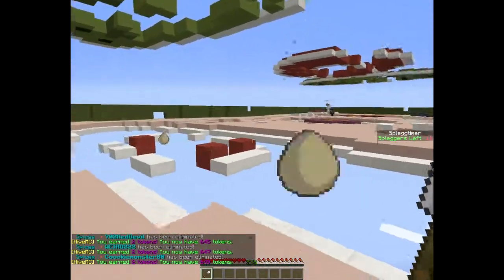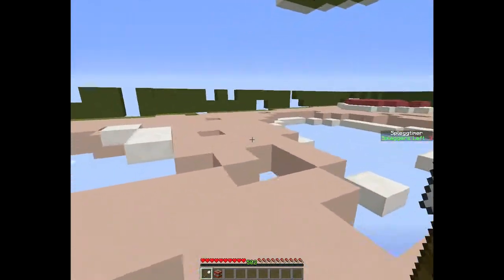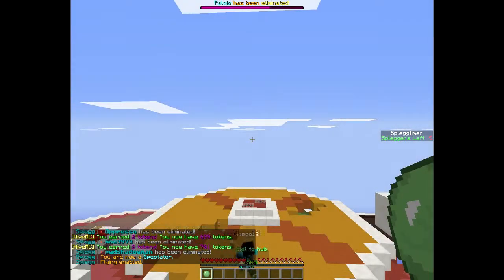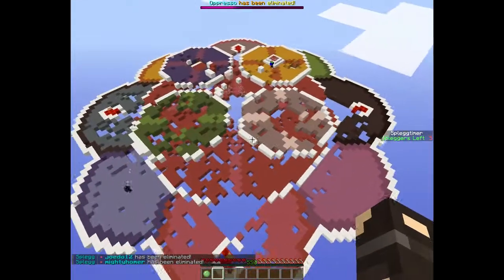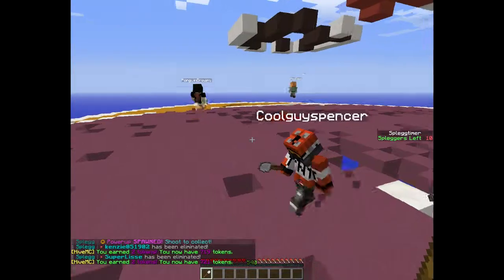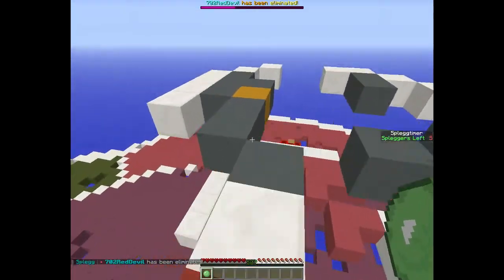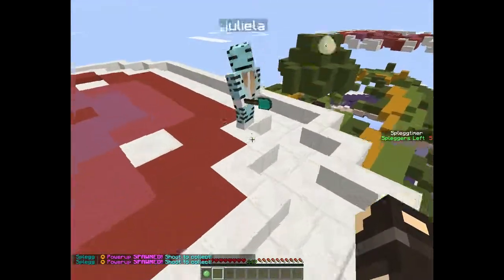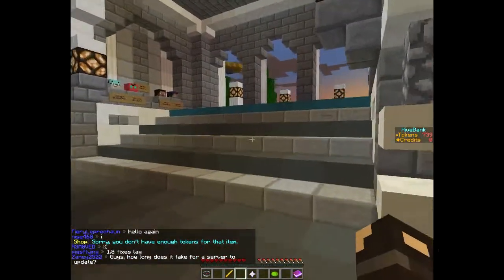Splegg- Minigames With The Rift Episodes 1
Today me and FrostRift14 Jump into the world of Mini games to see how we fair against the odds (Honestly We Did Terrible).

Get Partnered With Freedom! - https;//
Minecraft Minigames Server - HiveMC.eu

Please Please Please Like , Favorite And Share the videos amongst friends and family as it helps me and Sam so much and encourages us both to keep going.